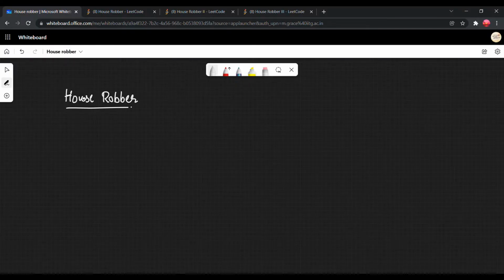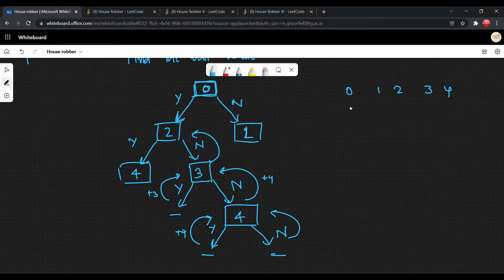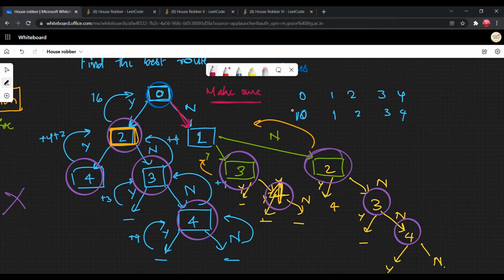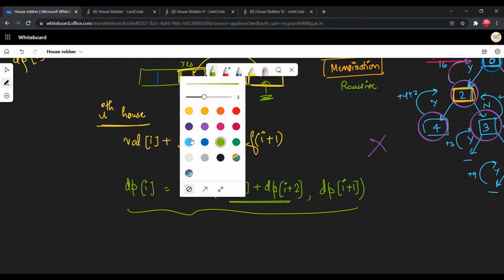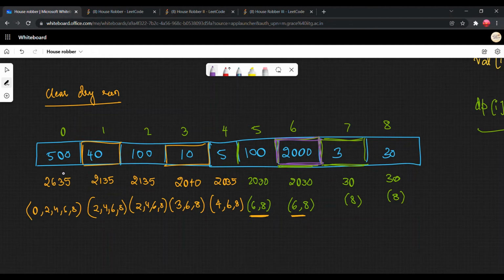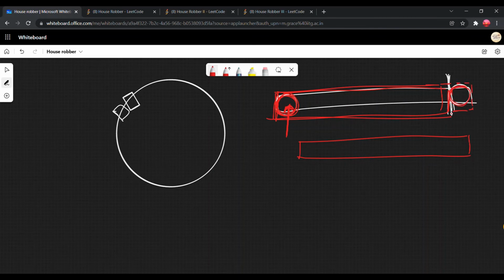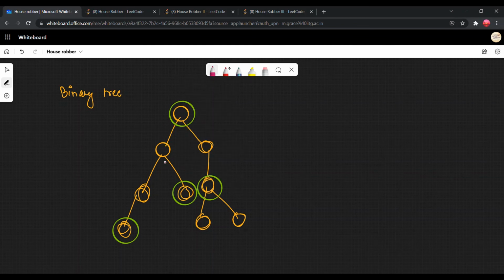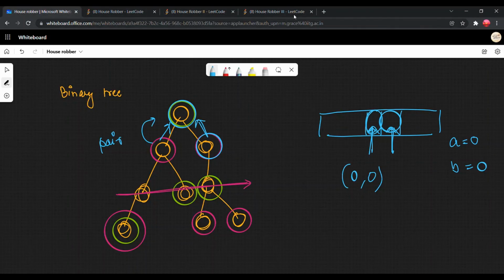House Robber I, II, III Solution: LeetCode #198 #213 #337 (Medium)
Content
0:00 - House Robber I Recursive solution
14:33 - DP solution
18:46 - Dry Run
23:41 - Optimising DP
28:56 - House Robber II
35:30 - House Robber III